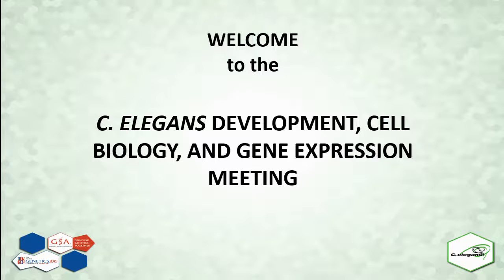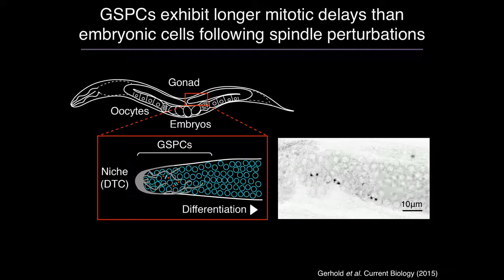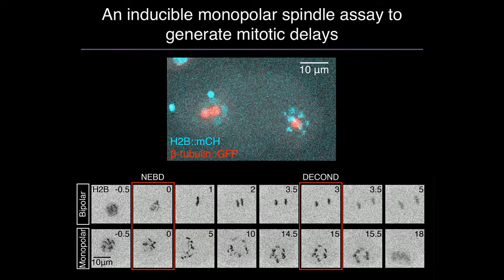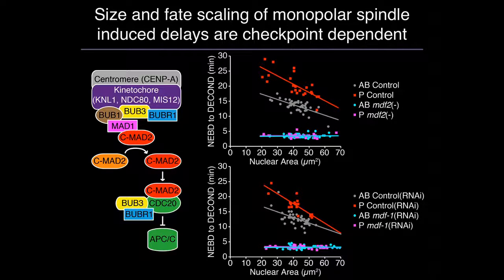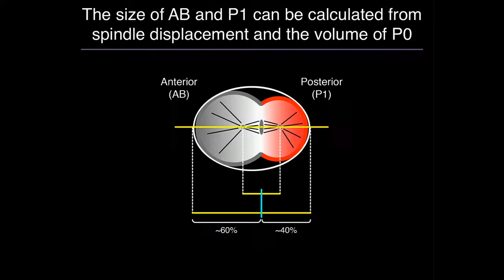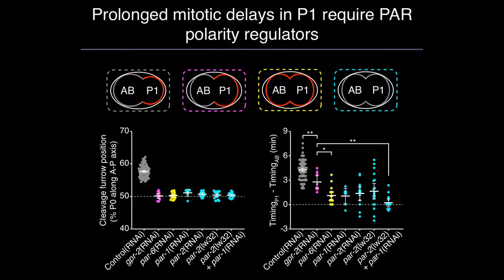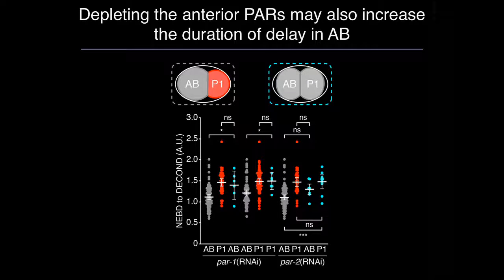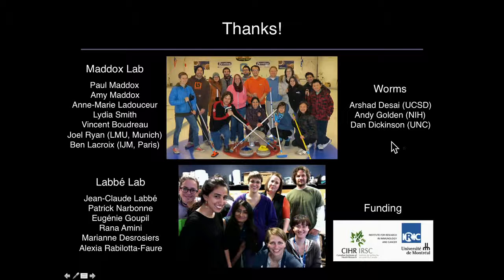A Gerhold: PAR polarity proteins promote spindle assembly checkpoint activity in germline blastomere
"Abigail Gerhold (University of MontrÃ©al) presents 'PAR polarity proteins promote enhanced spindle assembly checkpoint activity in germline blastomeres.'

 A presentation at the 'Cell Cycle, Cell Division, Cytokinesis' session of the C. elegans Development, Cell Biology and Gene Expression Meeting at The Allied Genetics Conference, July 13-17, 2016, Orlando, Florida.